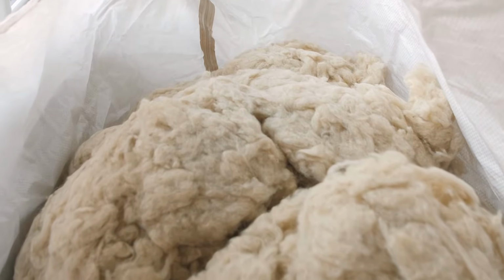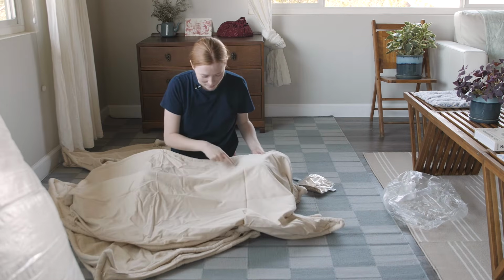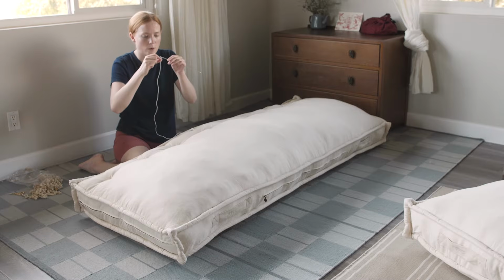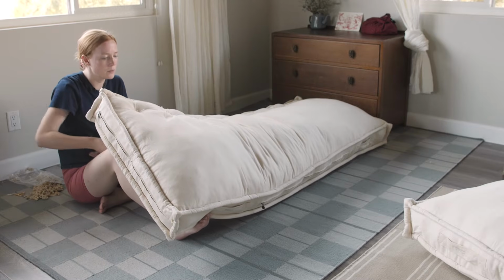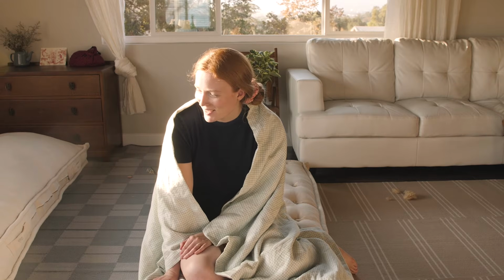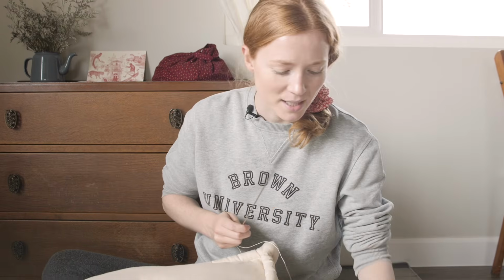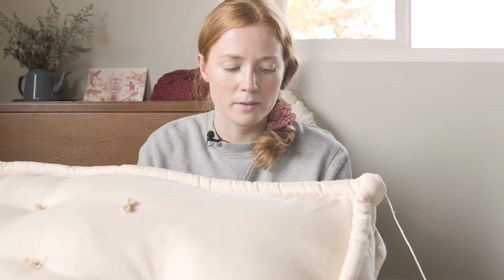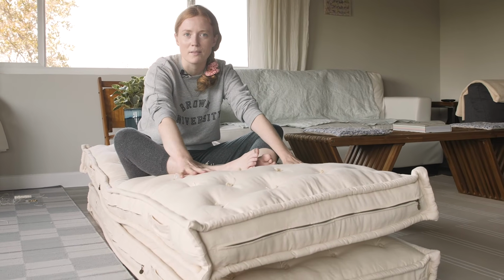How I made daybed mattresses by hand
I made two small daybed mattresses using the DIY kit from Home of Wool

Home of Wool is a really great company that sells mattresses, bedding, and fabric and supplies you need to make your own home things.

Art:
Vincent Van Gogh, Garden at Arles, 1888
Manuel de Samaniego, Divine Shepherdess, 19th century
Pierre-Auguste Renoir, Lise Sewing, ca 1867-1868
Bernard Silberstein, Frida Kahlo in her bedroom with a young goat in her arm, ca 1940
Vincent Van Gogh, Bedroom in Arles, 1889